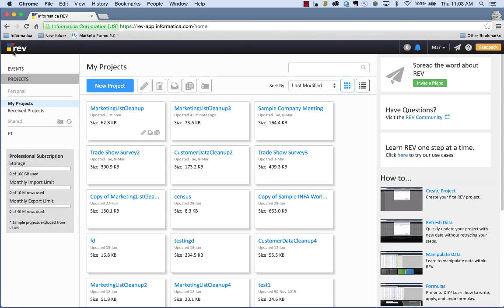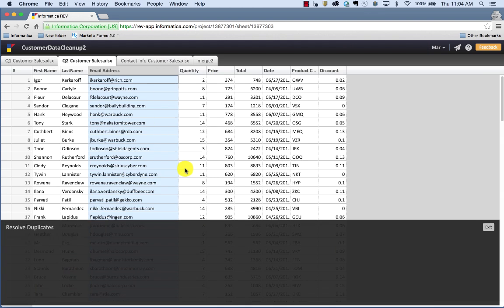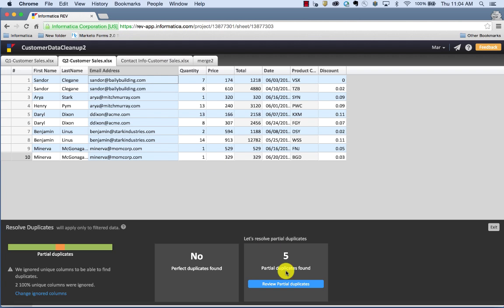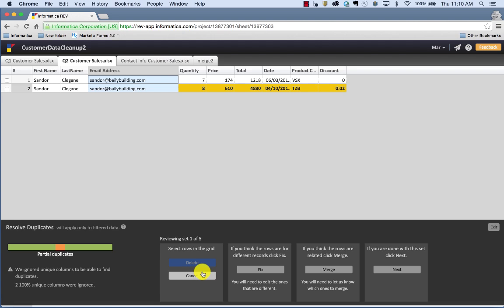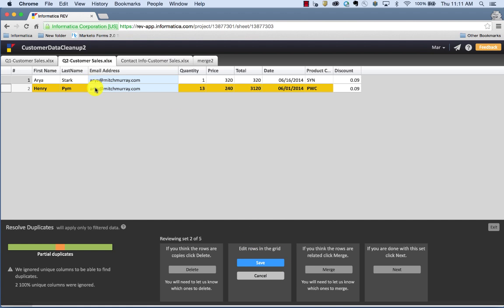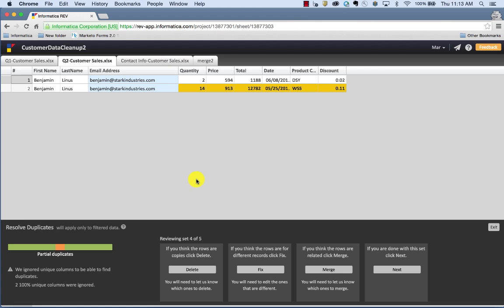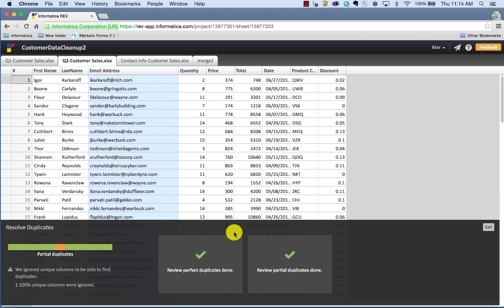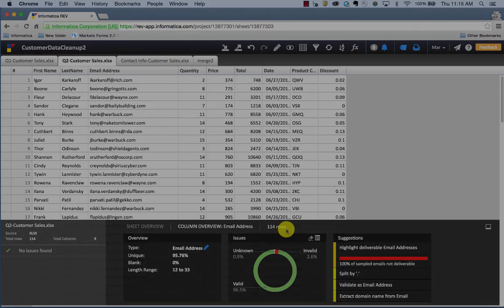How to Remove Duplicate and Partial Duplicate Records with REV